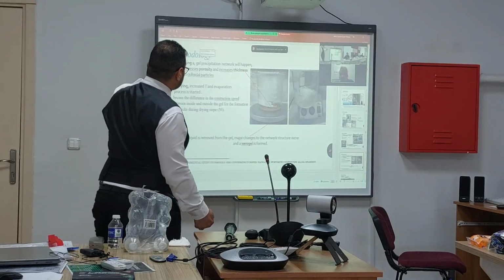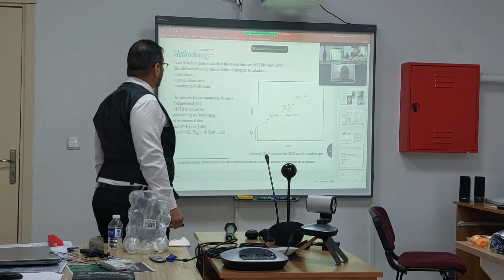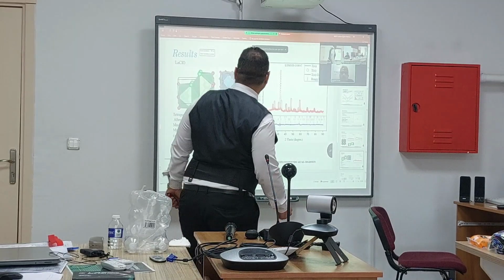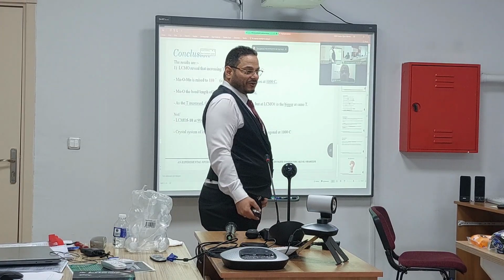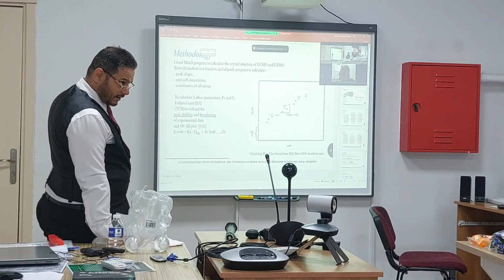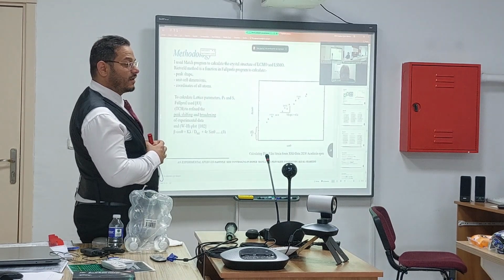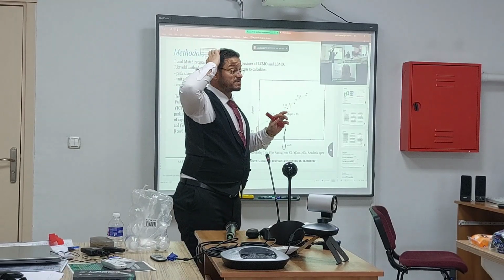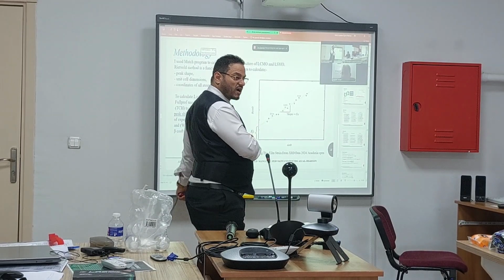Finally, explaining my thesis results at Sıtkı kocaman university